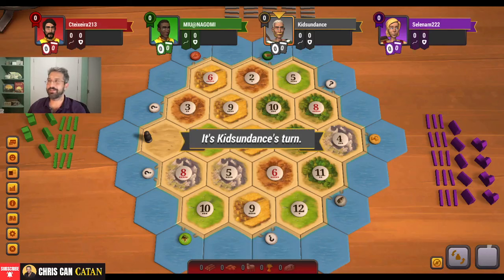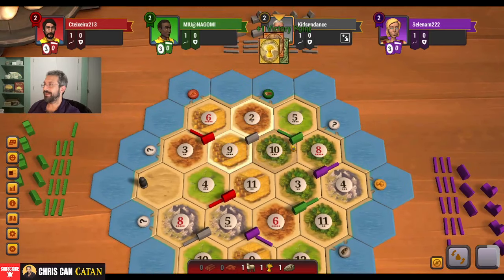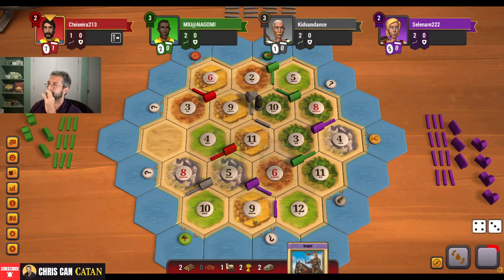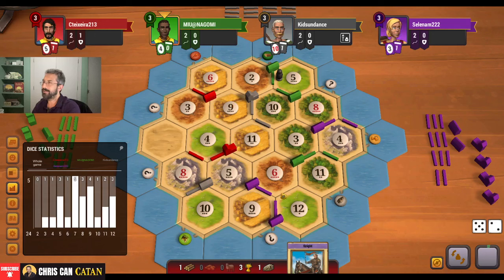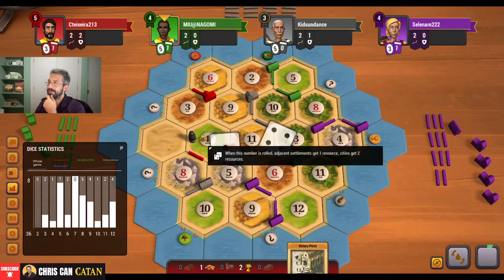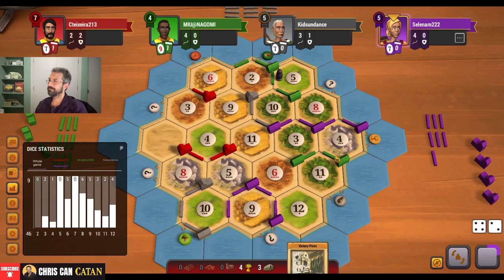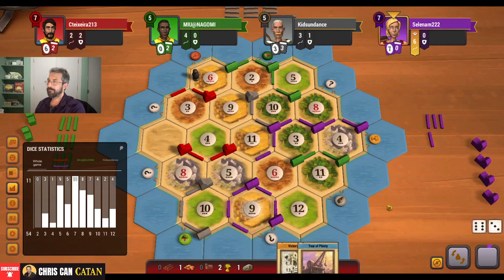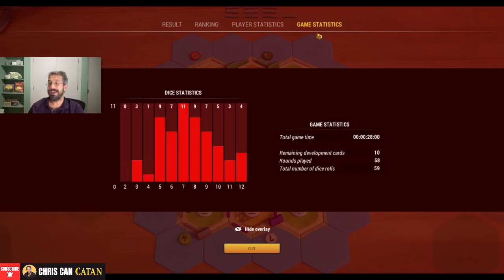CATAN | High Wheat Fueled OWS | Game 443